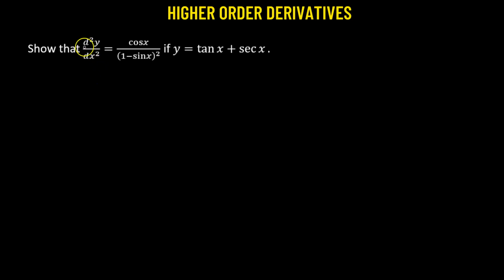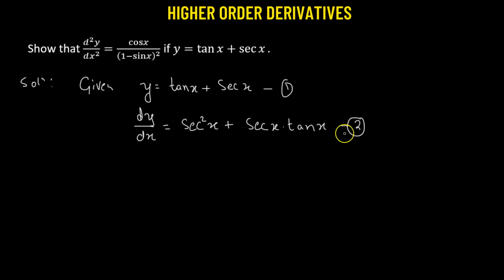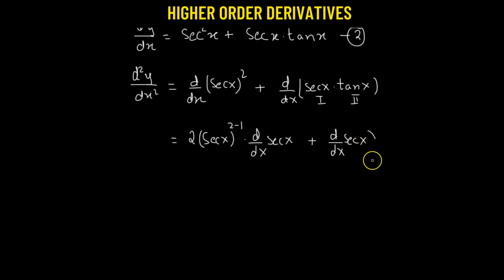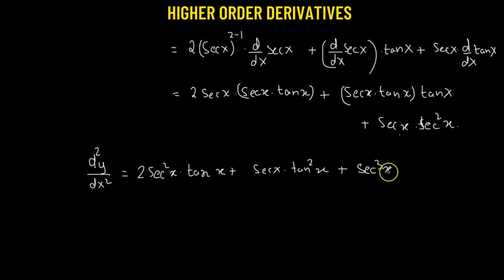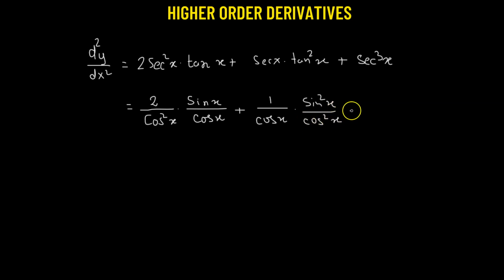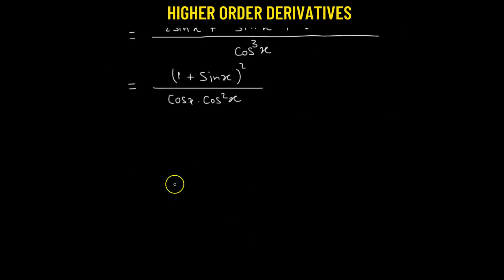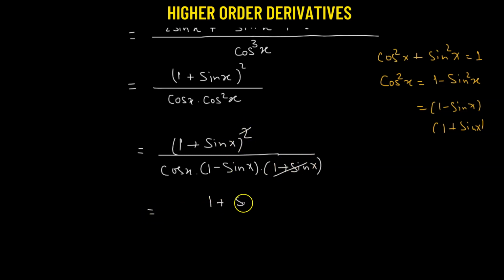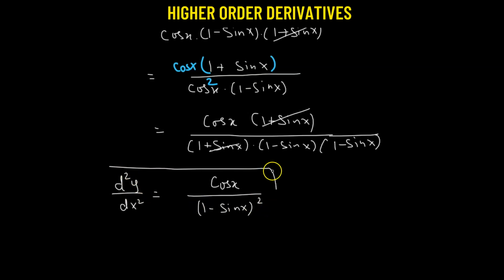Problem 5 - Higher Order Derivatives